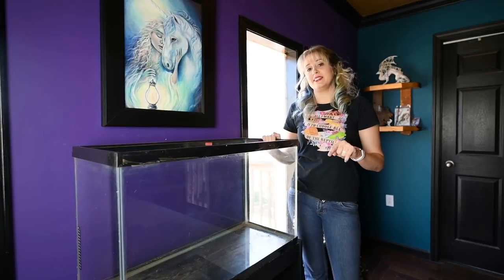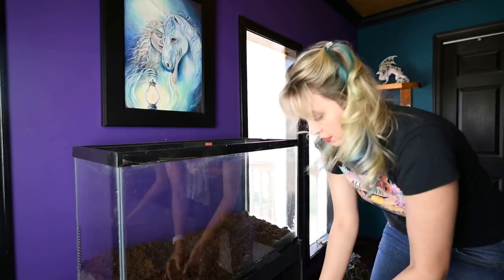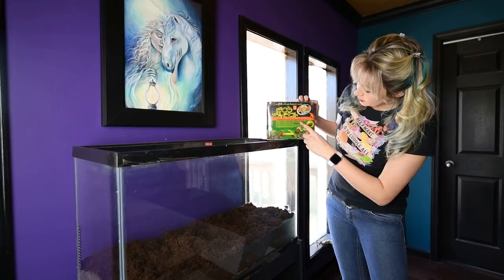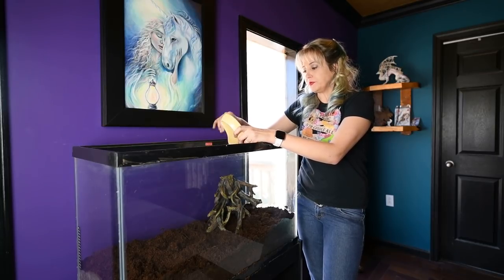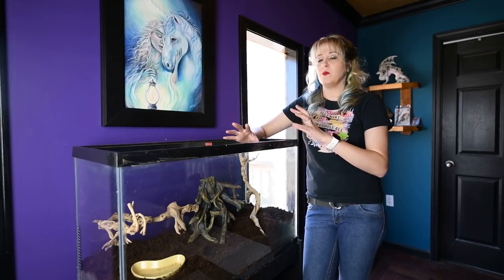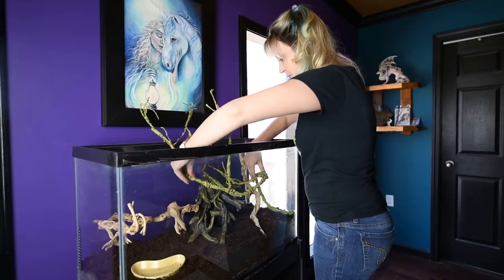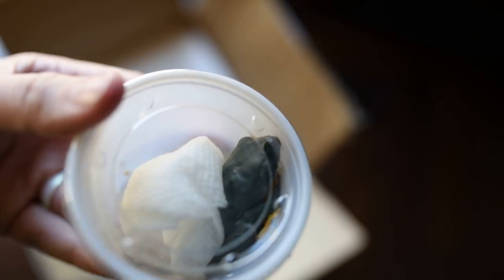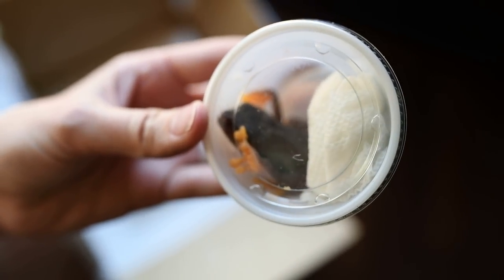New pets...and they aren't snakes!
I have waited about 10 years to add these guys to my zoo! It's about time! LOL! Hang out with me while I set up my tank :).

If you are just here to see the frogs, skip to the 12 minute mark (and you can avoid my rambling).

Again this is not meant to be a how to video on setting up a tree frog tank (there is a lot not shown like the heat source, checking temps and humidity, etc).

These beauties came from Rainforest Junkies.

Here is a link to a care sheet for those interested in learning more-